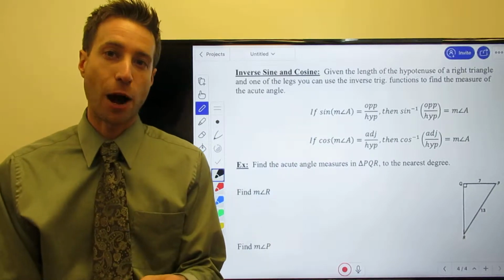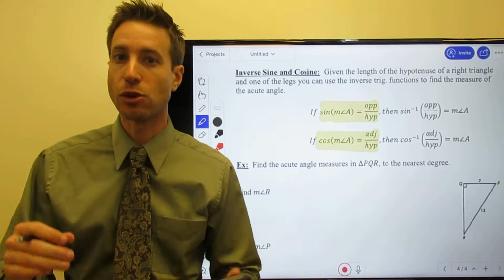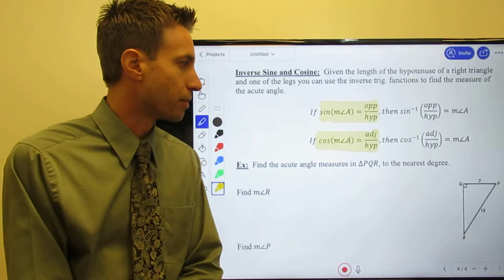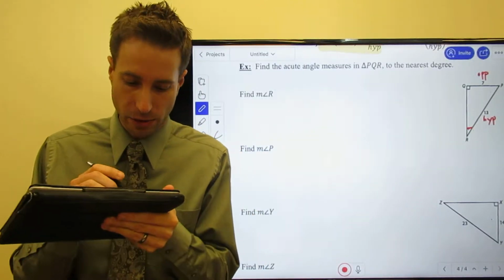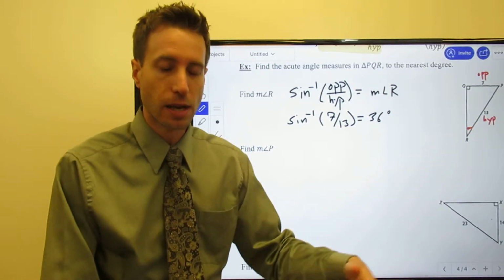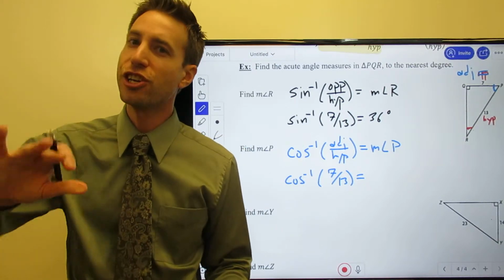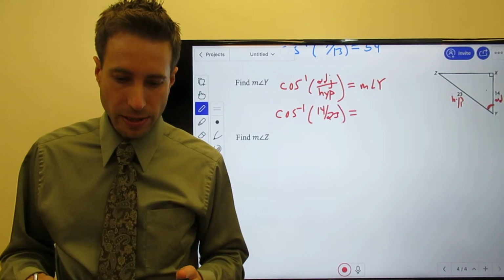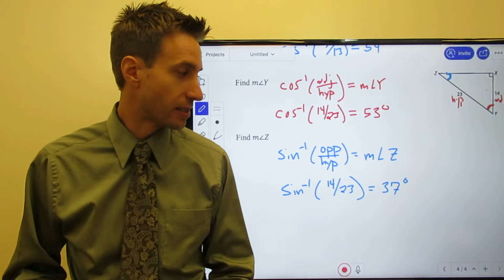Trigonometry The Sine and Cosine Ratios Part 4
Geometry Module 13 Section 2 Trigonometry The Sine and Cosine Ratios Part 4